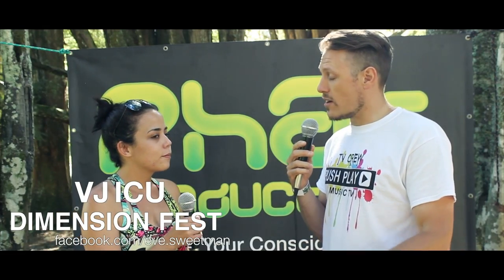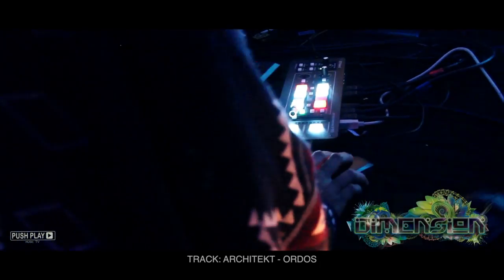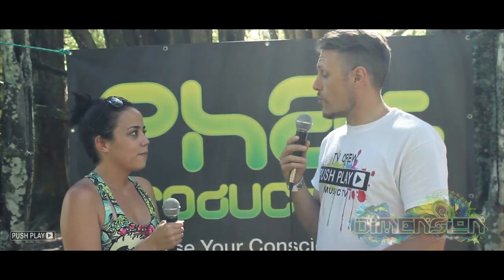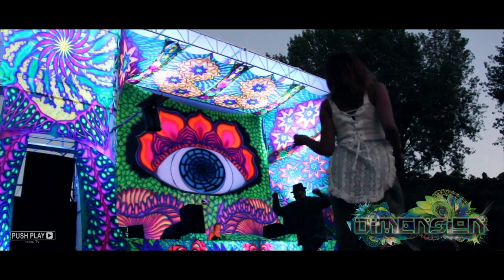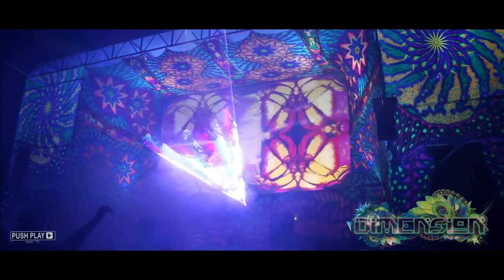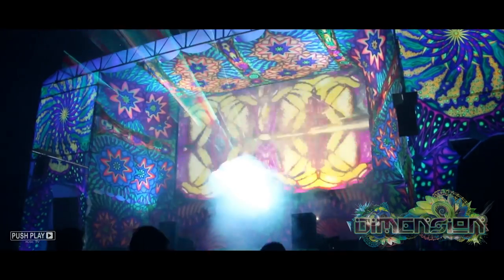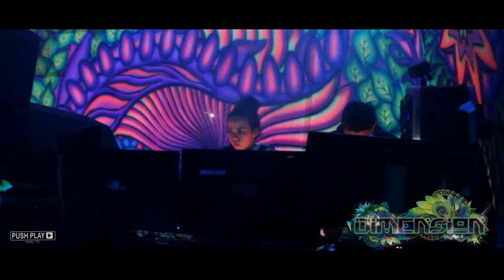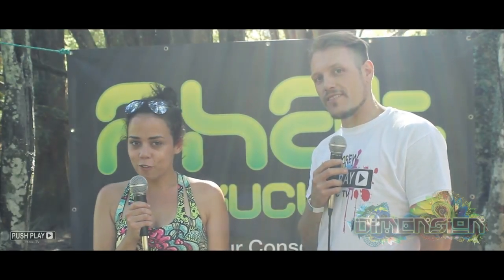VJ ICU Dimension Interview 1080P